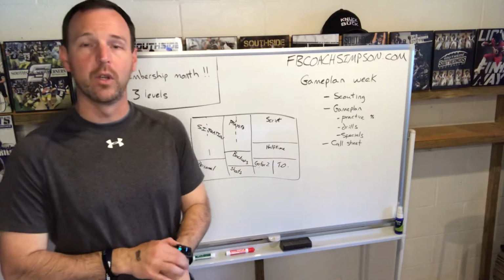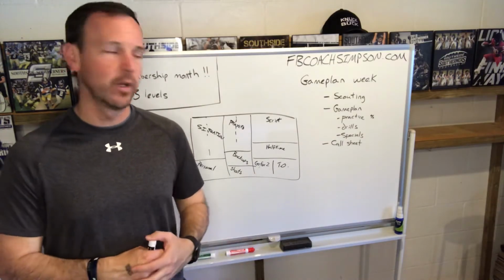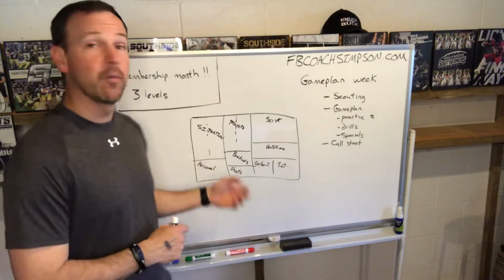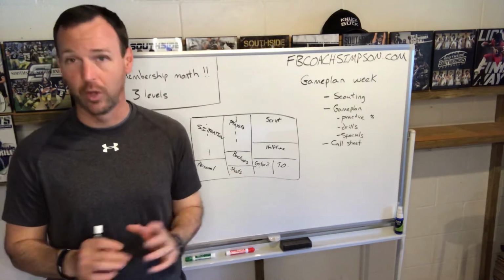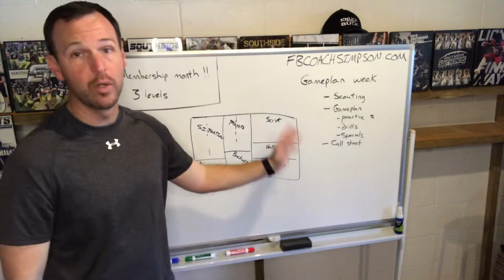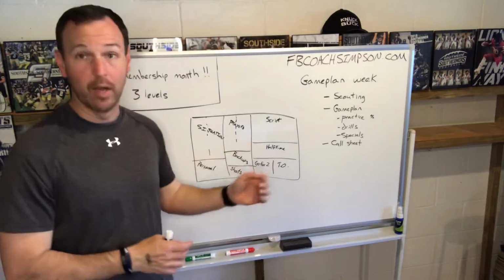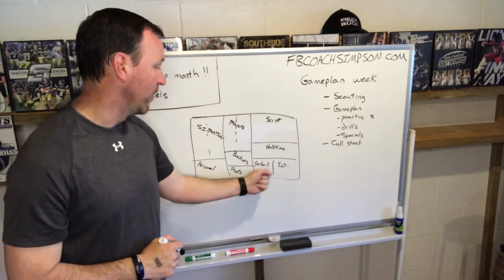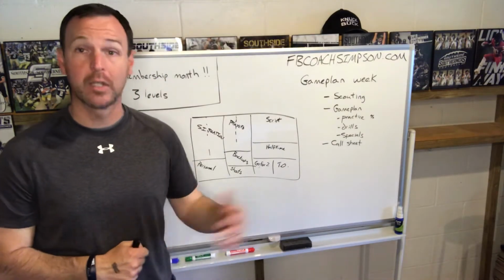How to Build a Call Sheet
In this video Coach Simpson describes what is needed on a call sheet for a game.  How to organize a call sheet so that calling plays is made simple.

Coach Simpson has served at three schools as the Head Football Coach: Searcy High School, a 6A school in Arkansas for 2020.  Before Searcy, he was the Head Football Coach at Southside Charter.  Taking over a program that had won eight games in five seasons and had been on a 20+ game losing streak, Simpson has led Southside to the playoffs for four-consecutive seasons and won two conference titles in the past three seasons. For his efforts, he was named 4A-2 Conference Coach of the Year (2017), named to the as a finalist for Hooten's Coach of the Year (2017) and has been the All-Star Nominee for the 4A-2 (2016 and 2019). He was also selected to coach in the 1st FCA Texas-Arkansas All-Star Showdown (2021).

Coach Simpson wrote his first book in 2019.  He has since released 7 other books. Find A Way: What I Wish I'd Known When I Became A Head Football Coach, he has been a three-time best seller on Amazon in several categories.

His offense is now run across the globe in not only the United States, but also in South America, Africa, Japan, Europe and Australia.  He has helped to install the Gun-T system in many schools over the past 2-years.